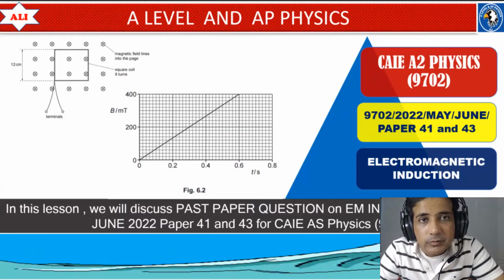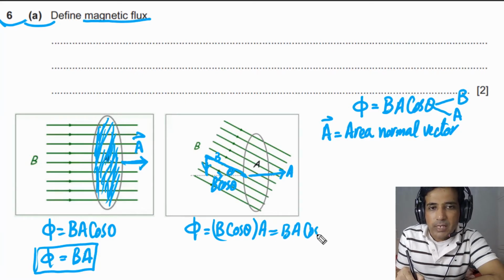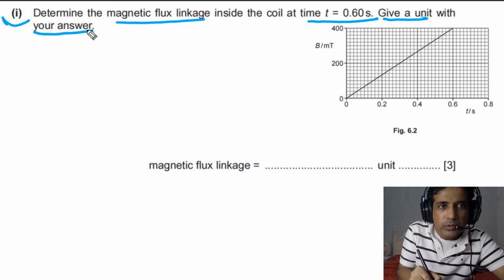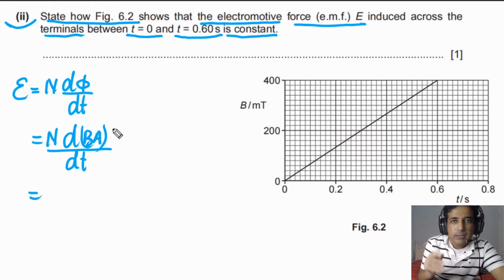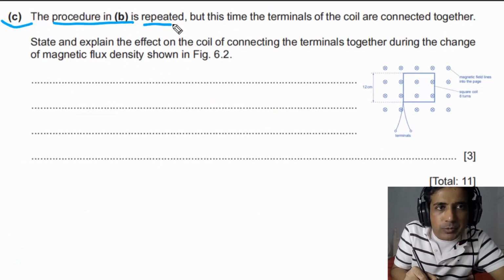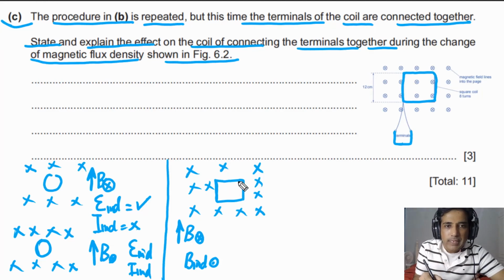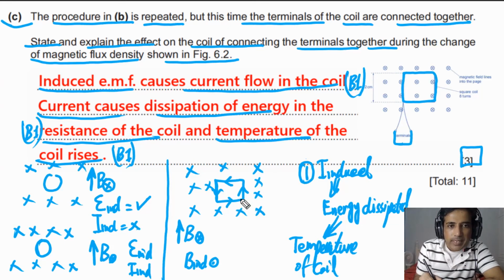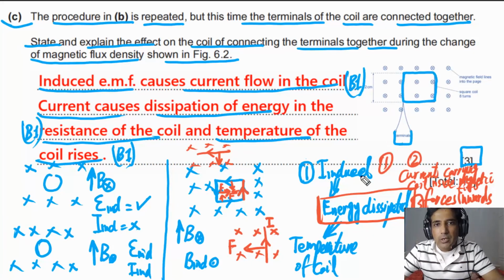CIE A Level Physics Paper 4 Solution-May June 2022 Paper 41 and 43-9702/MJ/2022/P41/43- Part 06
CIE A Level Physics Paper 4 Solution-May June  2022 Paper 41 and 43-9702/MJ/2022/P41/43- Part 06-EM Induction
00:00 Introduction
00:45 EM Induction
20:11 End screen